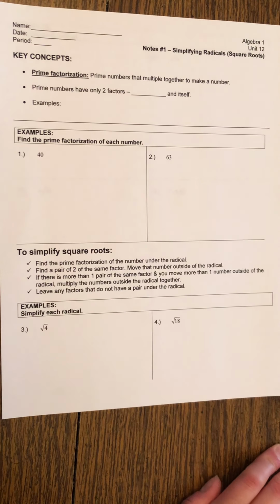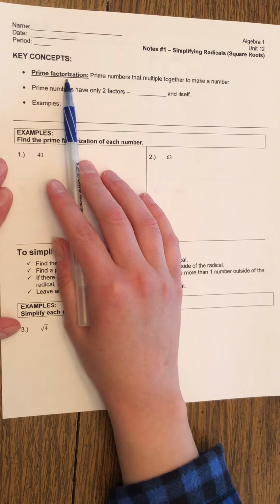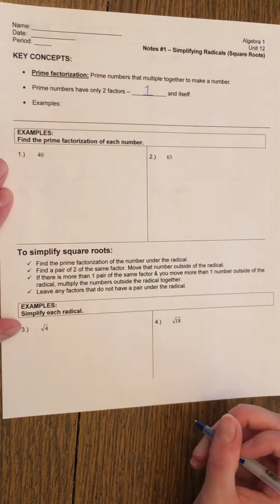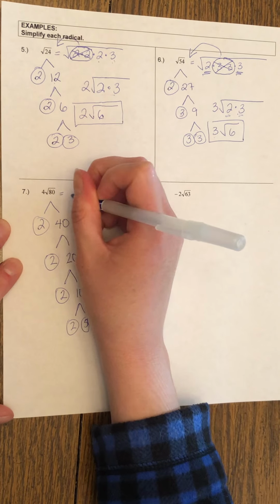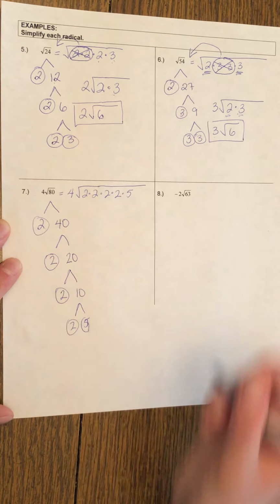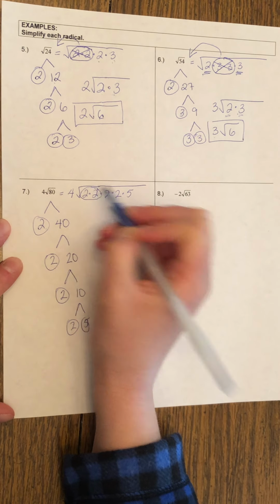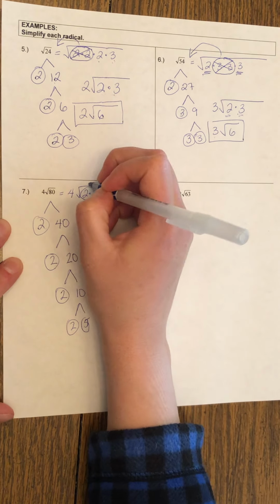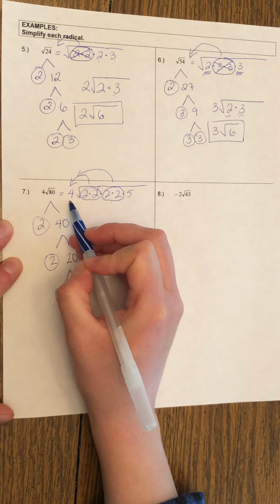5-18 Algebra 1